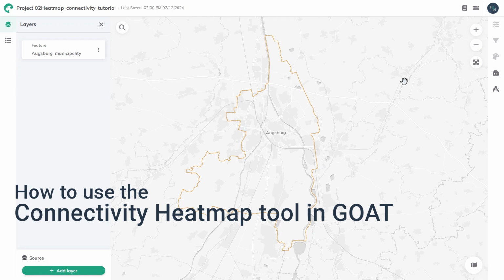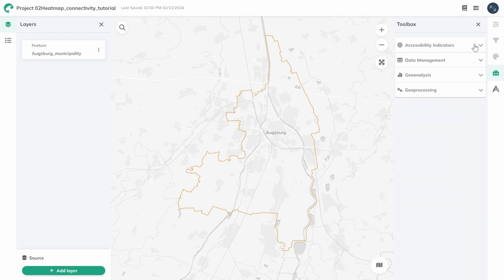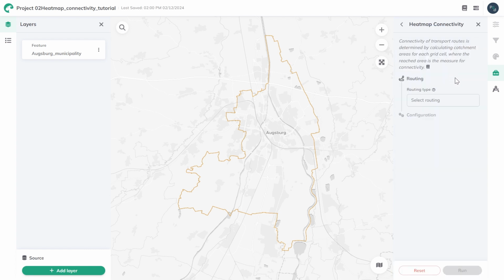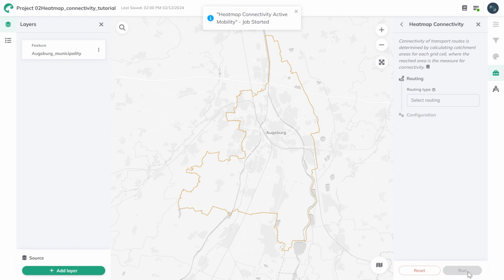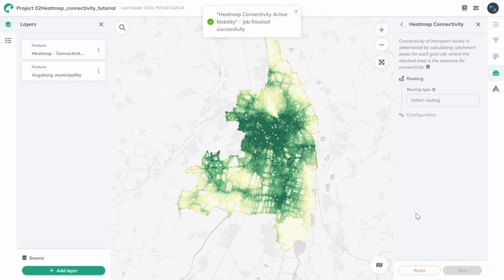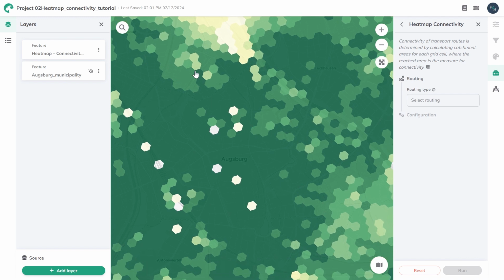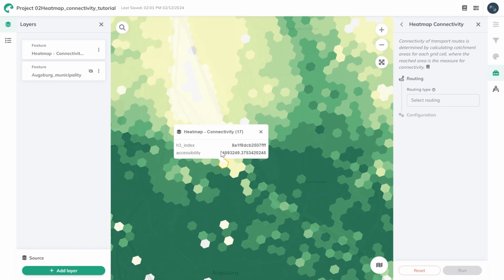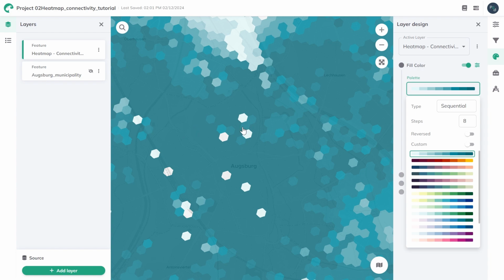How to use the Connectivity Heatmap tool in GOAT (OLD)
🗺️ Unlock the full potential of *GOAT v2* with our brief introduction video on using the *Connectivity Heatmap* tool.
With this tool you can visualize the connectivity within your area of interest. The computed hexagons will have values which represent the relative connectivity to each of the selected locations based on your preset routing type.

📍 For a comprehensive written guide and additional resources, visit the *GOAT documentation*

📜 Our videos are available in English and in German.